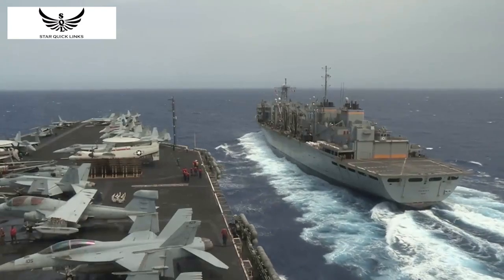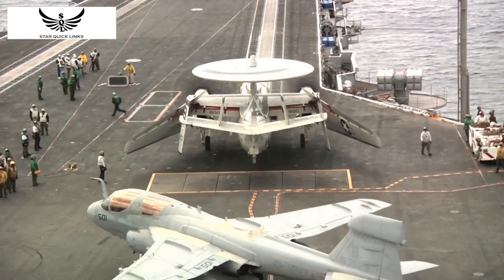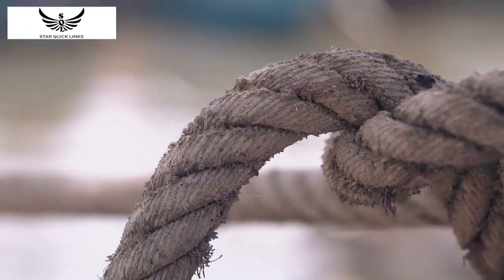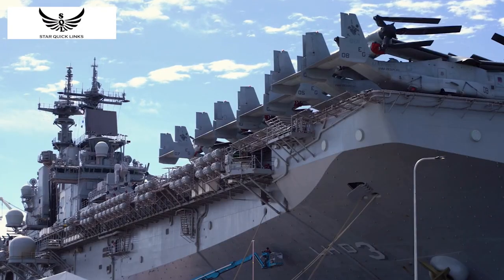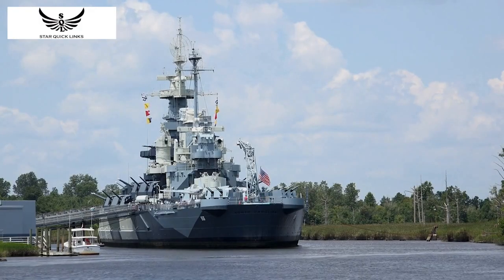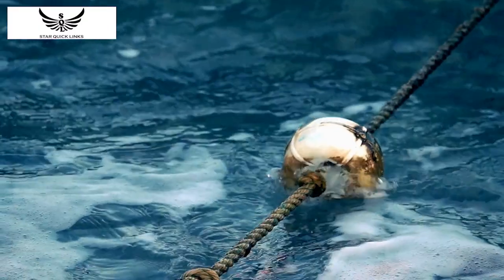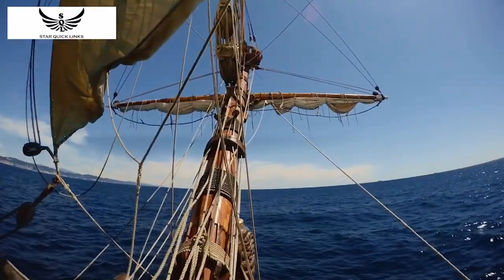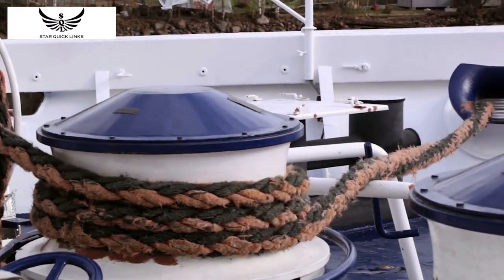The History and Significance of the US Navy Knot during World War II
In this video, we explore the history and significance of the US Navy knot, also known as the Bowline on a Bight or Double Bowline on a Bight, during World War II. We dive into the knot's unique design, its uses in naval operations, and how it got its name. Join us as we explore the essential role knots played in naval history and continue to be an essential skill for sailors today.